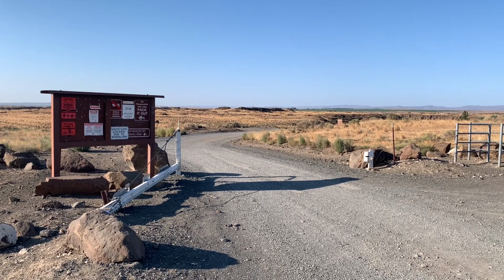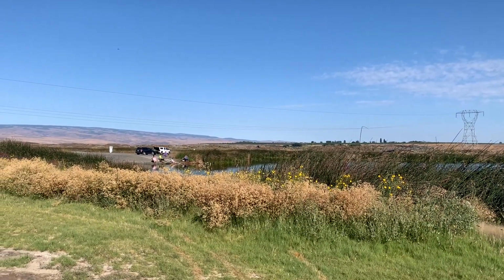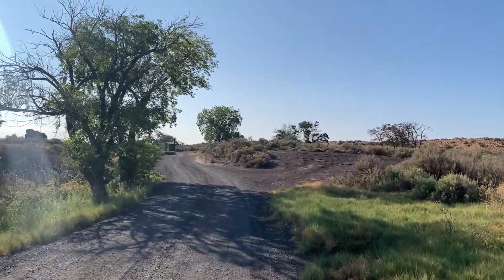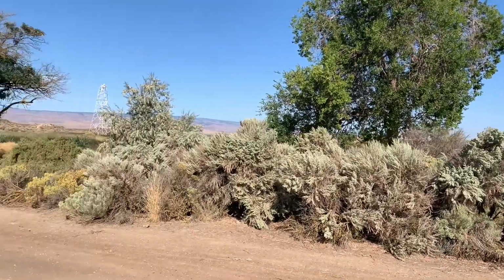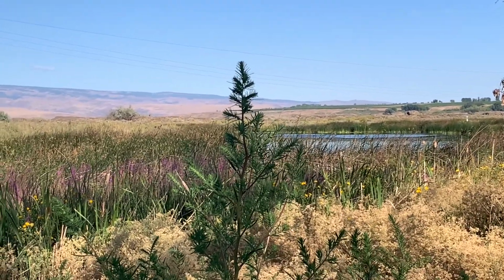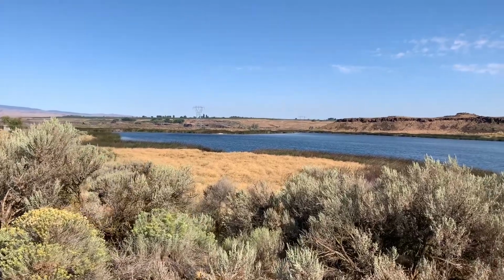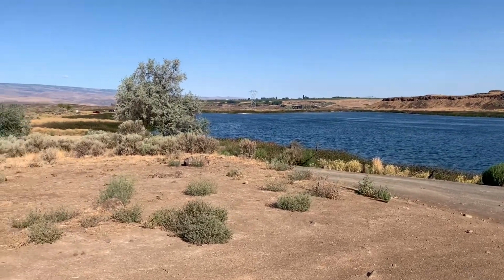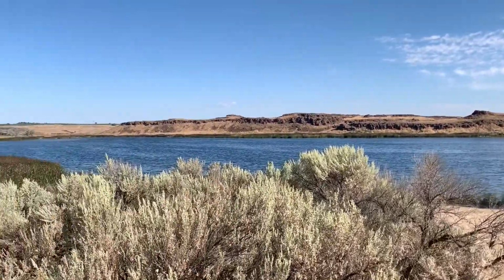Free Camping at Quincy Lake with Discover Pass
Free camping at Quincy Lake with a Discover Pass is administered by the Washington Department of Fish and Wildlife.  No matter what camping configuration, free camping at Quincy Lake with the Discover Pass offers a variety of camping options.  In this video, I provide a walking tour of the Quincy Lake free camping area.  T-Mobile cellular service clocked in at 4.52 Mbps download speed and 0.04 Mbps upload speed.  Verizon and AT&T cellular service were 1 bar LTE, but a speed test failed for both carriers due to poor connectivity.  The grid coordinates for this free camping location are as follows:  47.1409, -119.926